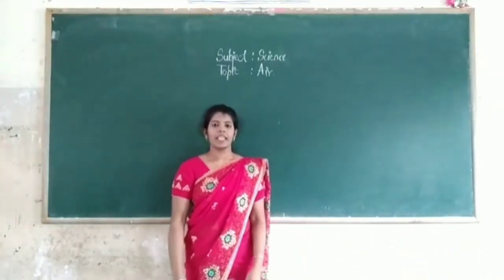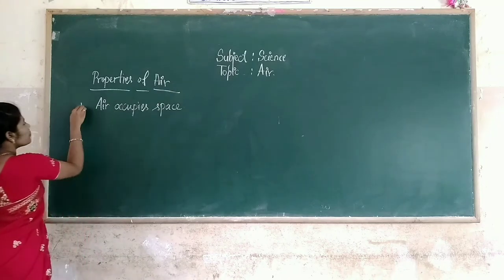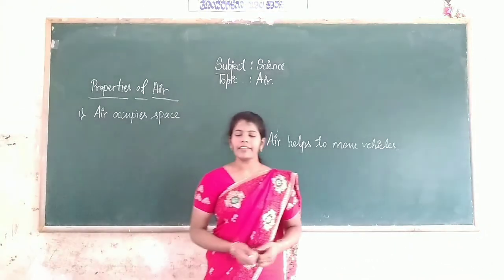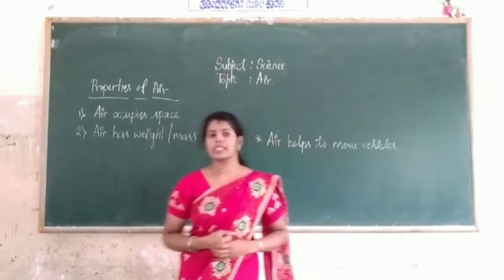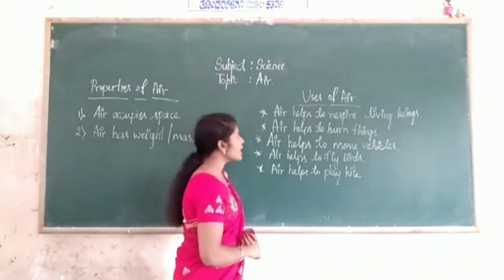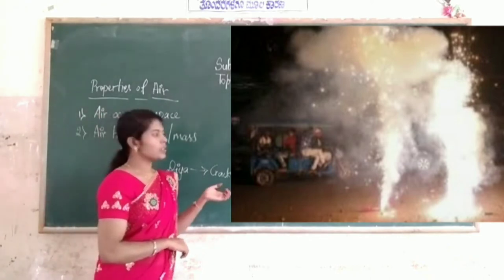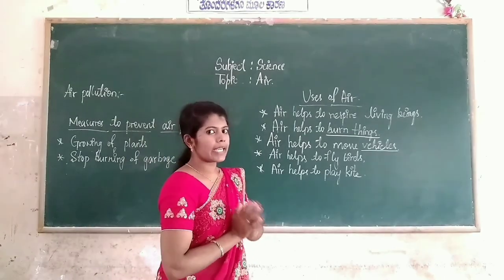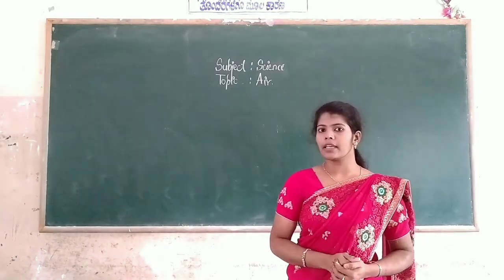5th Science Air Part 2 Class by Akhleem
5th Science Air Part 2 Class by Akhleem